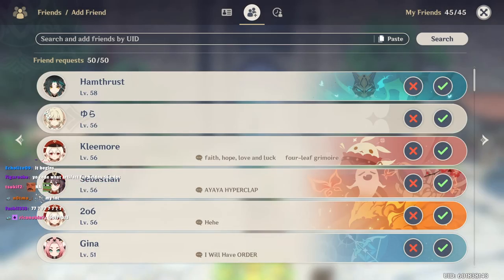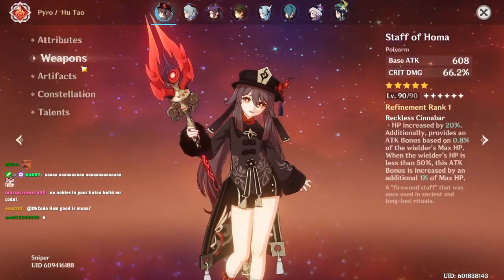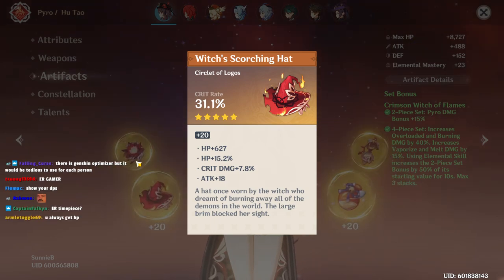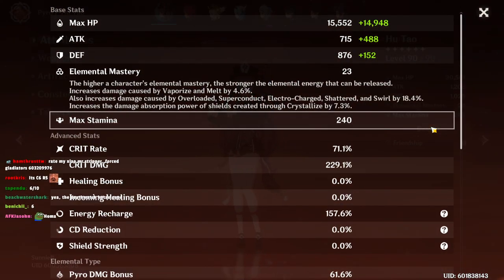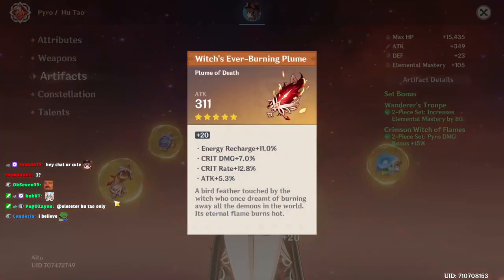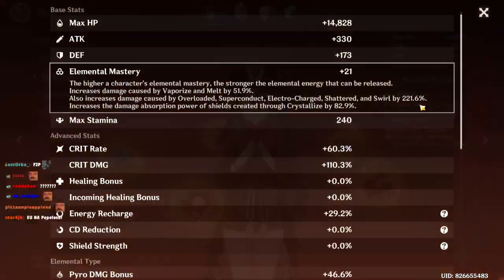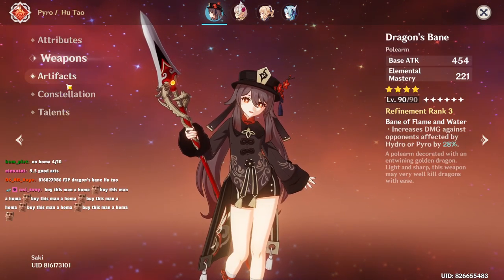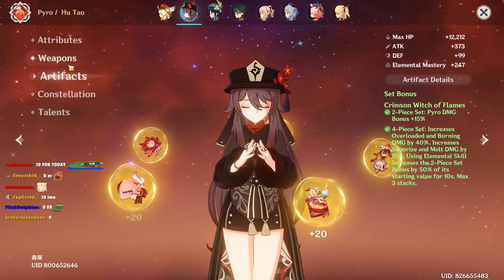THESE F2P HU TAO BUILDS ARE UNREAL | Genshin Impact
Free to plays are stronger confirmed.

Patch Version : 1.6
Current Banner : Klee, Barbara, Fischl, Sucrose

genshin impact new 1.6 hu tao staff of homa